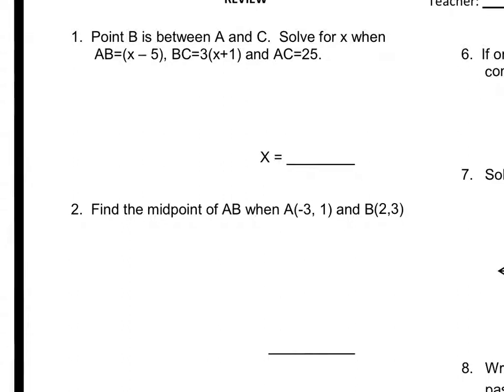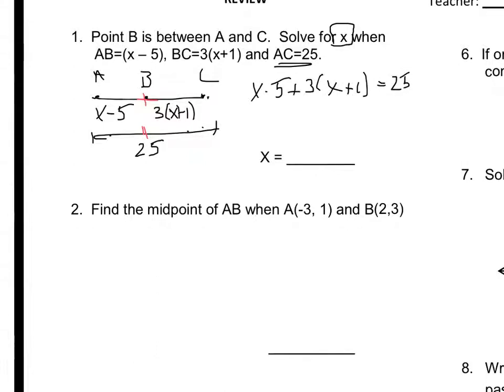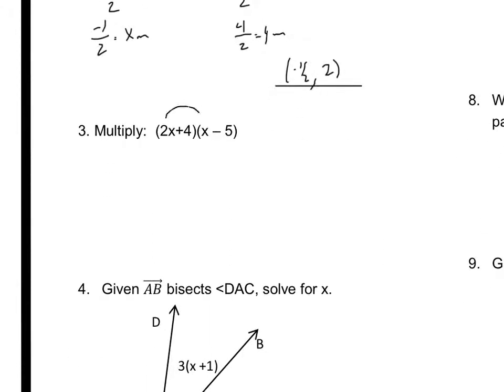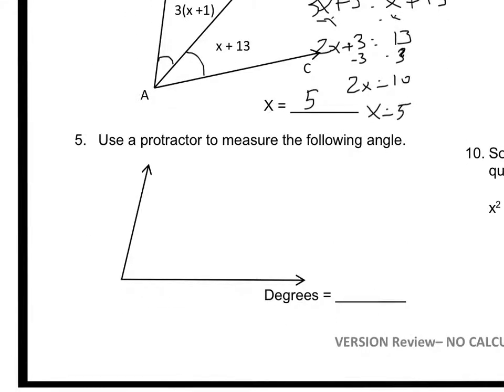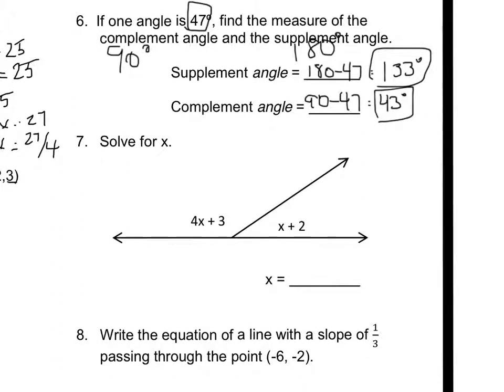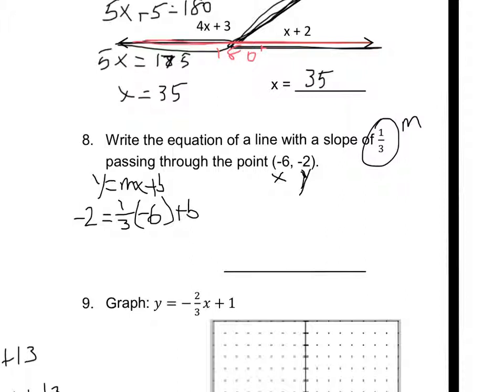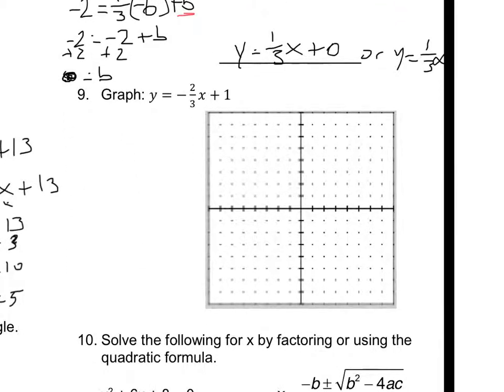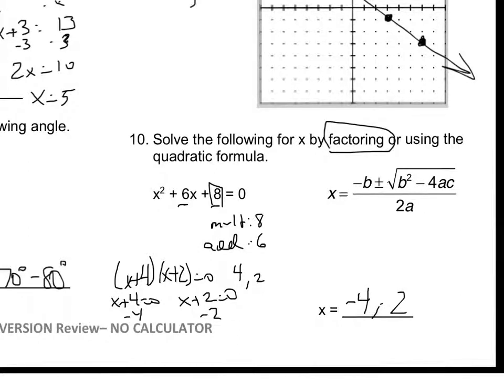Geometry - Trail Marker #1 Review